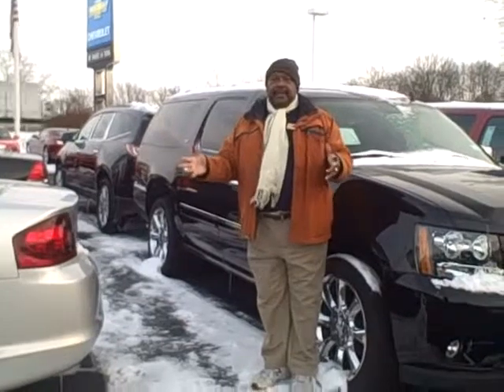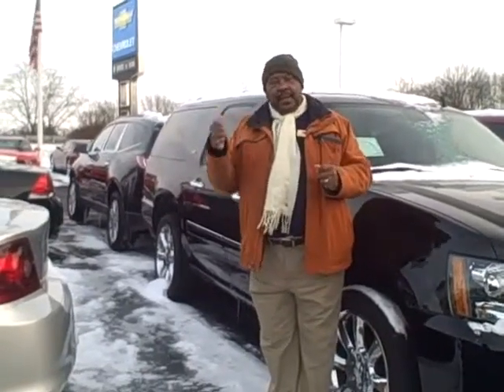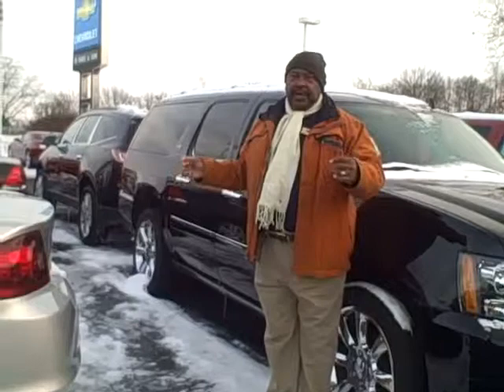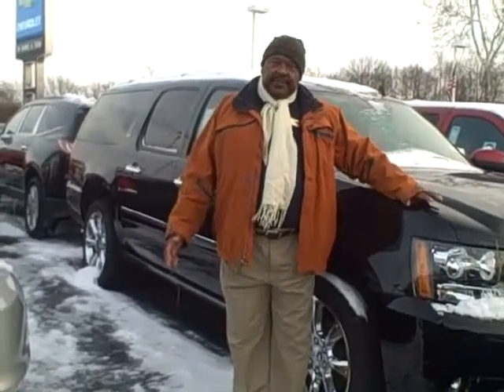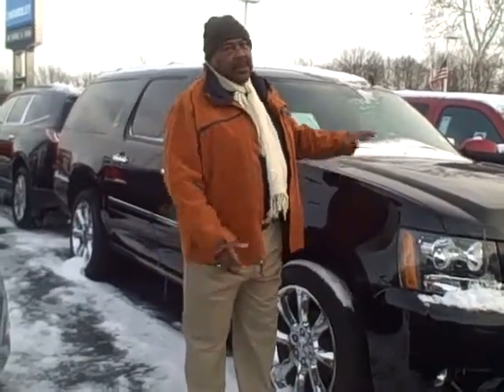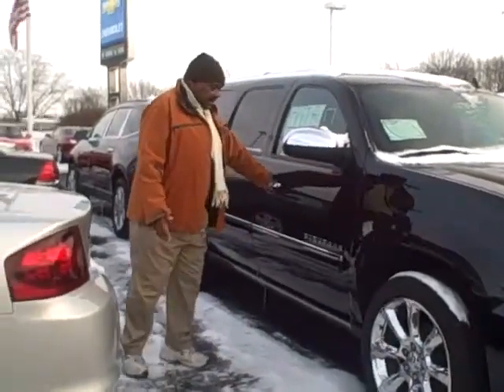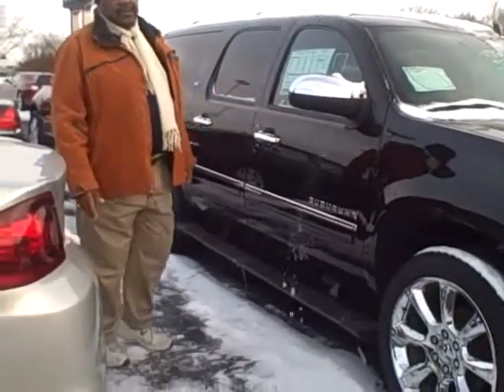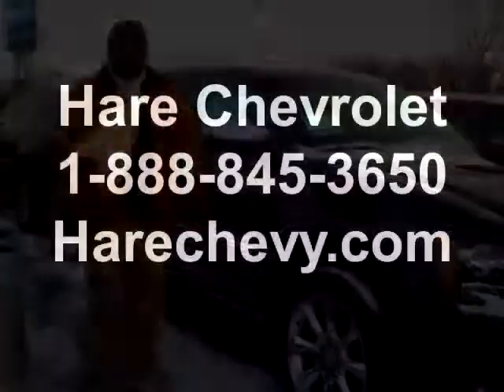2014 Chevy Suburban Indianapolis IN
Rufus Brown from Hare Chevrolet shows you the 2014 Chevy Suburban and some of its available features.